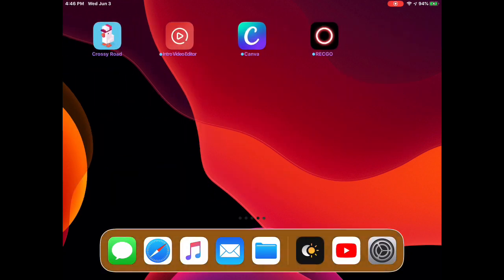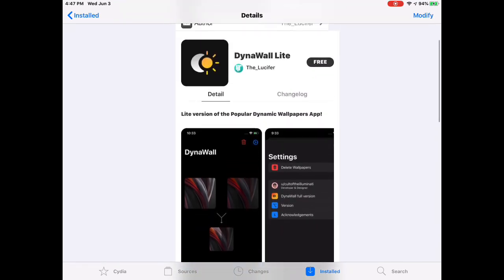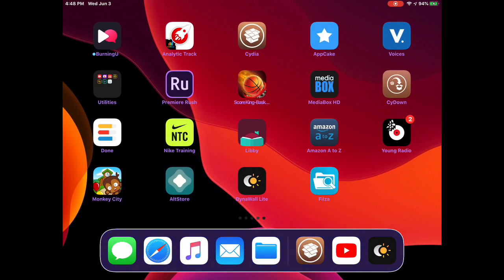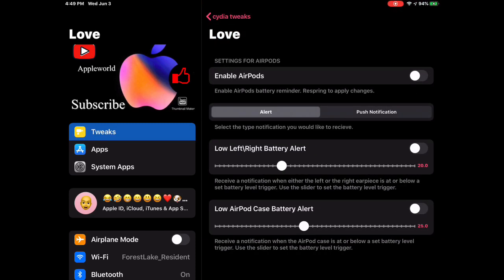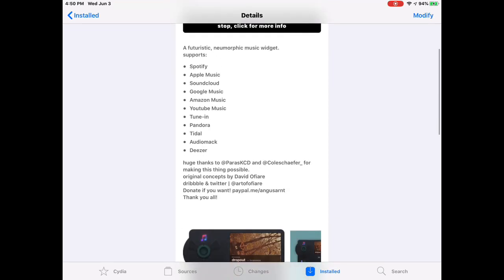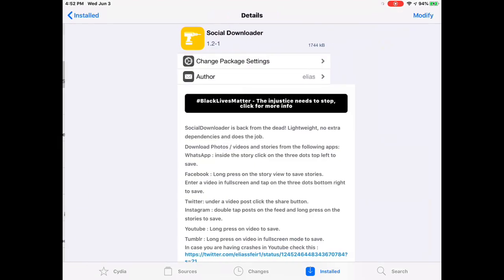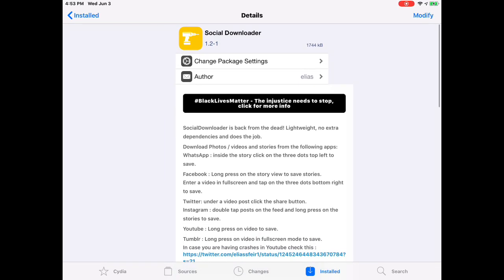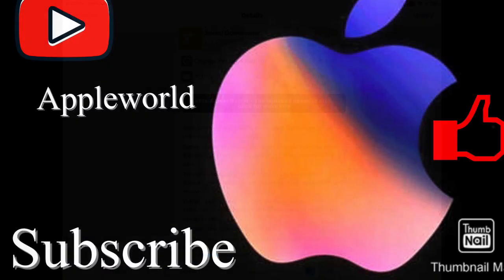New iOS 13.5 Jailbreak Cydia Tweaks For Unc0ver And Checkra1n Jailbreak Tweaks!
ios13.5 perfect jailbroken iPhone iPad: top 13 best iOS 13 jailbreak tweaks for Cydia you can customize your device it can be iPhone iPad anything that you have is jailbroken and these these two weeks are the best tweet you can install on your device !

Tweaks List:
1=FlatCleanCydia  (bigboss repo)
3=Kokyu.  (Packix repo)
4= social downloader(packix repo)
5= percentNotify

Theme : Lotus
                A Bar